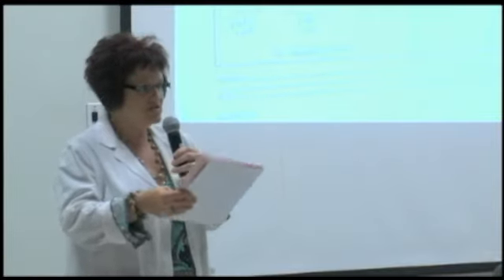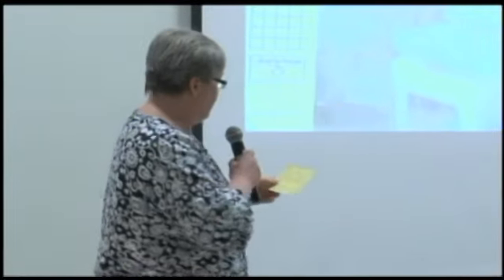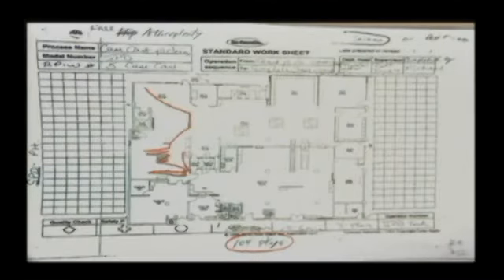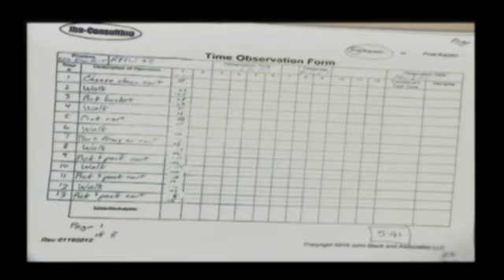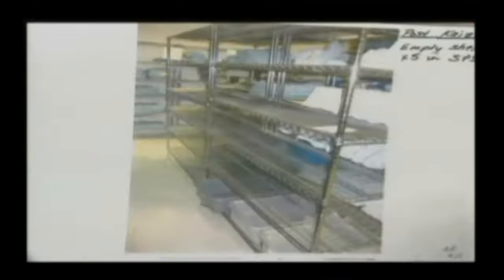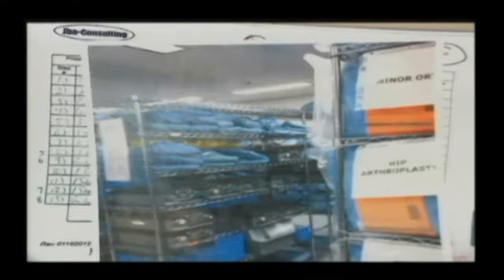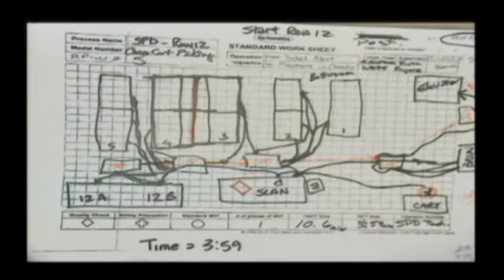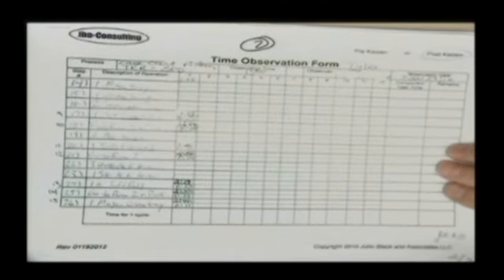RPIW# 5 - Cart Case Standardization Total Knee Case Carts - Part 1 of 2